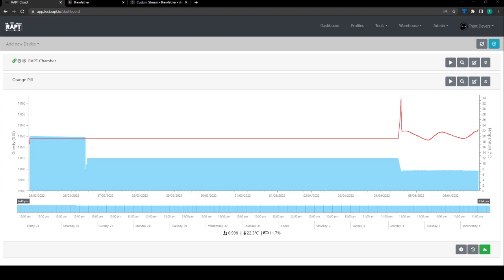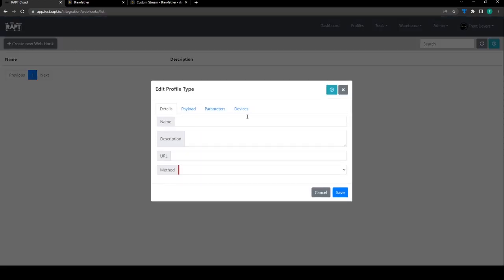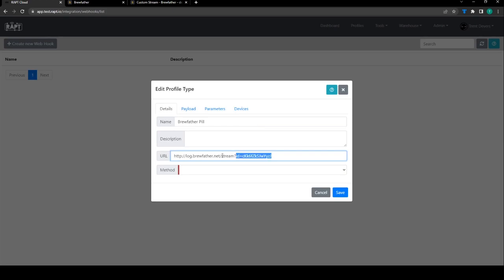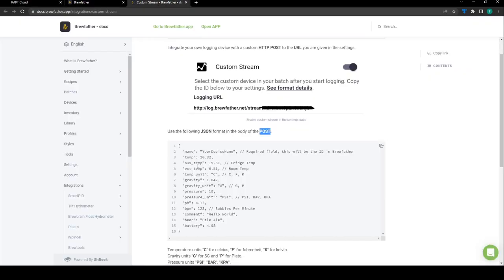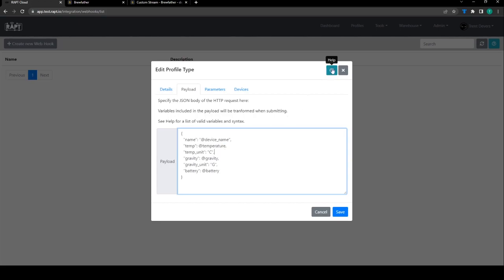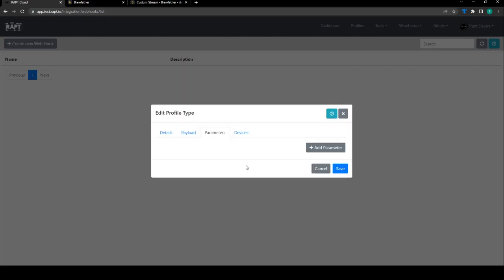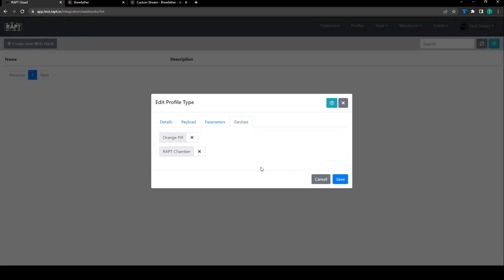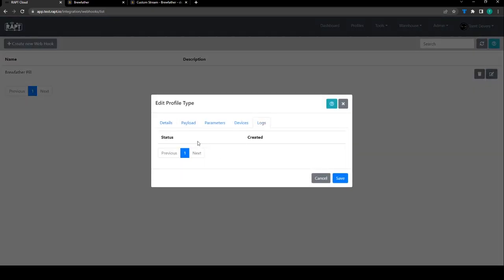How to Setup Integration Between RAPT Web Portal and Brewfather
This video was produced by Trent Devers from Grey Ghost Brewery.  To check out Grey Ghost Brewery go to: